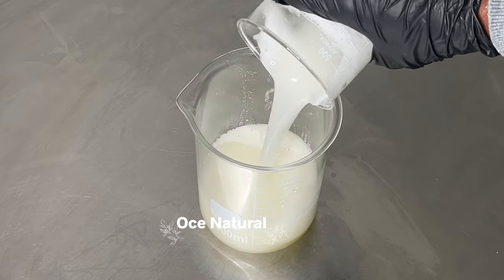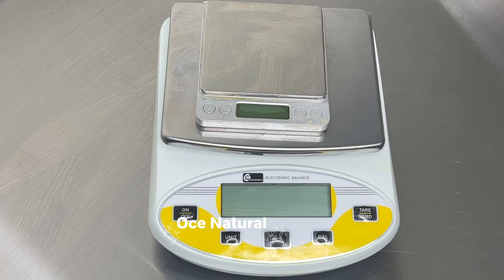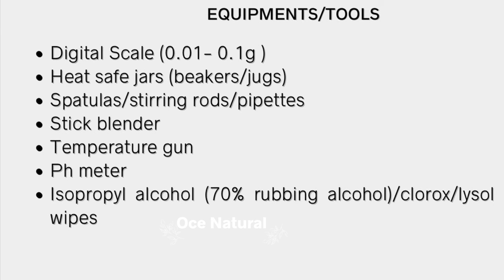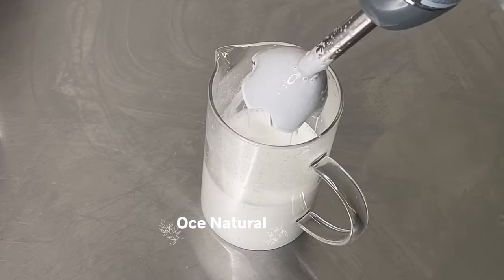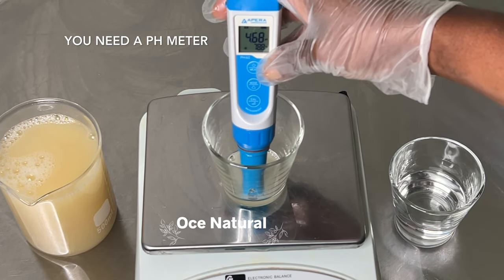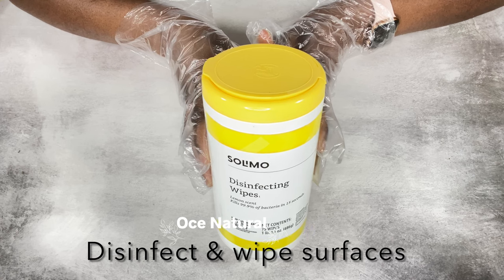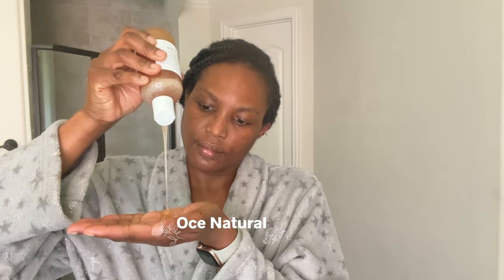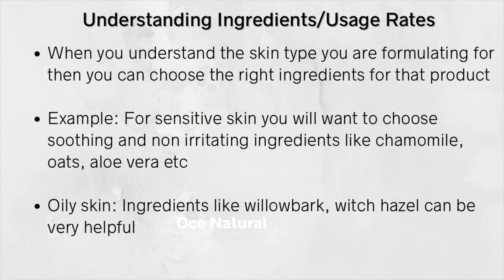DIY:Make Skincare Step By Step For Beginners (Tips & Tricks)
Welcome back! Thanks for stopping by. I will be sharing how you can get started making your own skincare products. I hope you find this video helpful

EQUIPMENT (I use in my videos):
Digital scale (0.01g precision)
Temperature gun

Microbial Lab testing for your products to check for growth of bacteria , yeast and mold